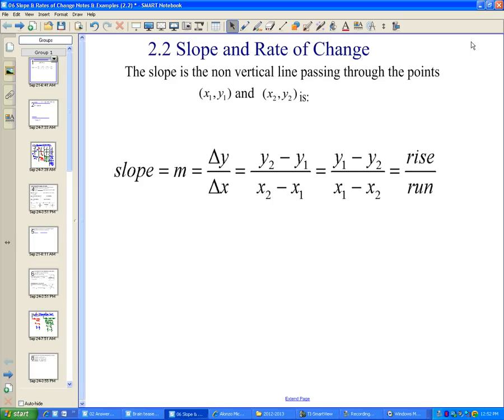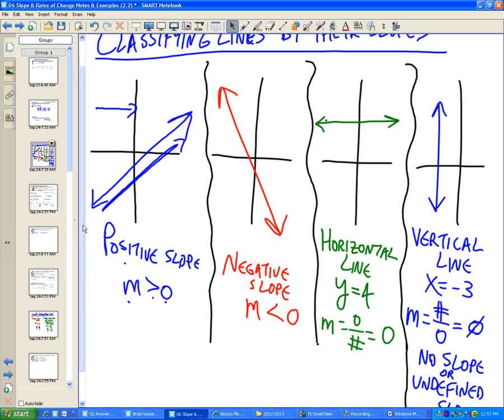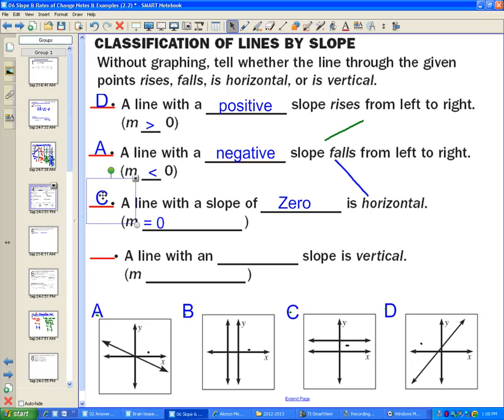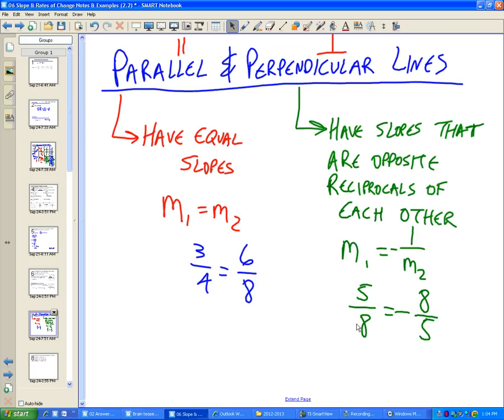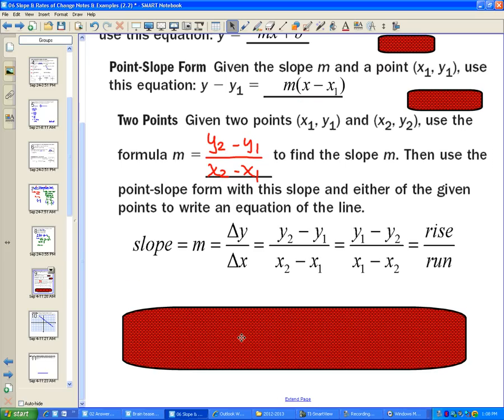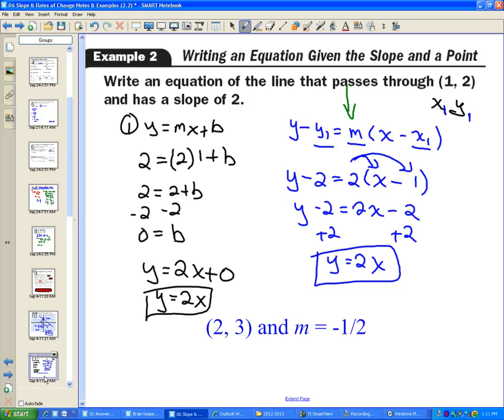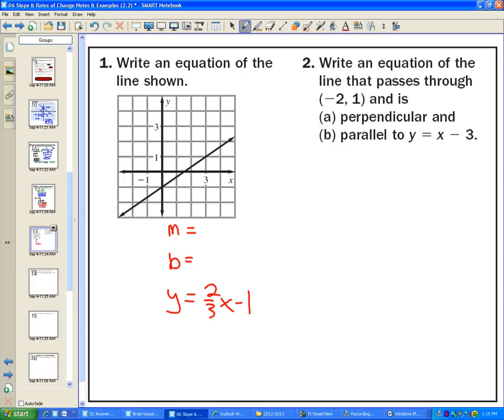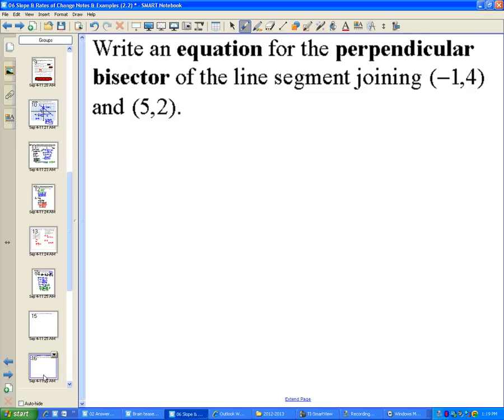Slopes and equations